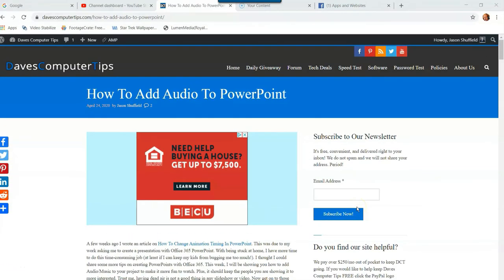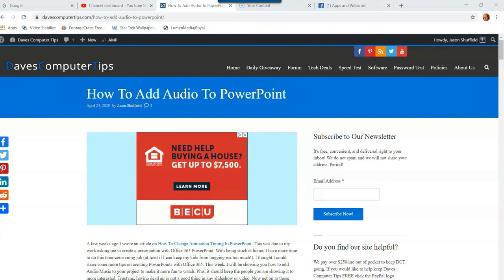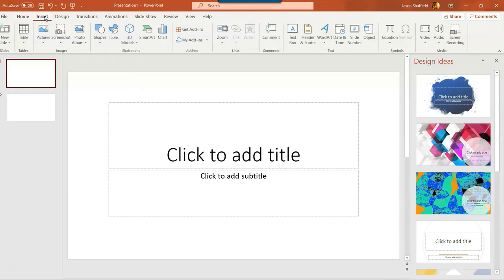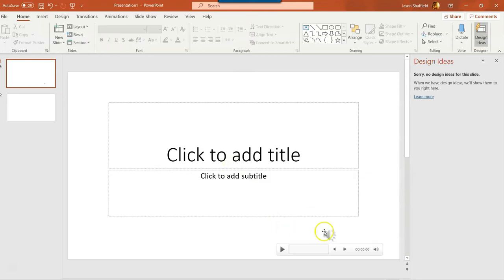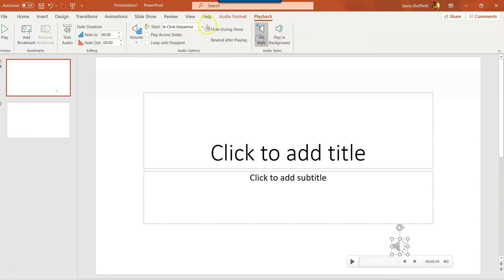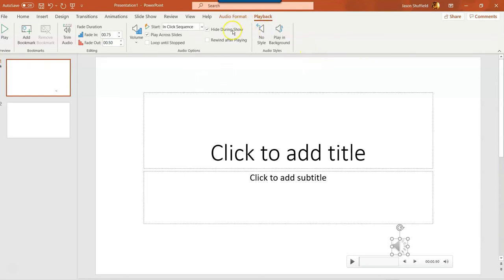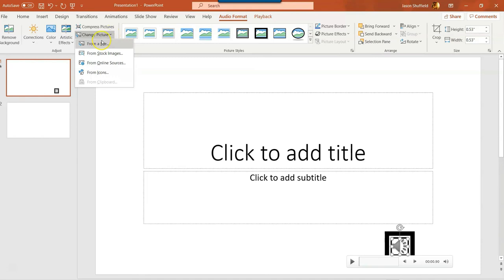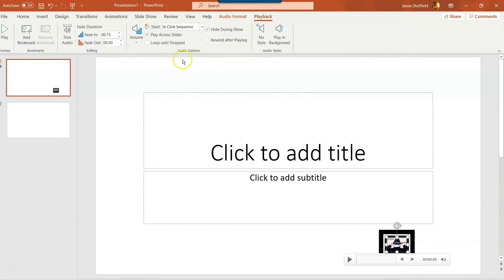How To Add Audio To PowerPoint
Need to learn how to add audio to a PowerPoint? Then this is the video for you. I will be showing you how to do this in the Office 365 PowerPoint Desktop App. Get out those computer and let us add some sound to those presentations.